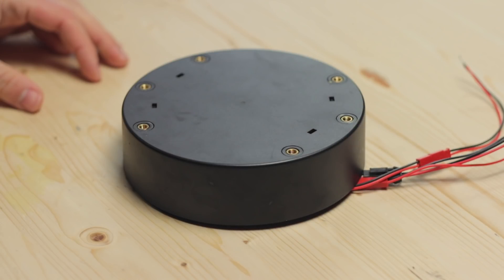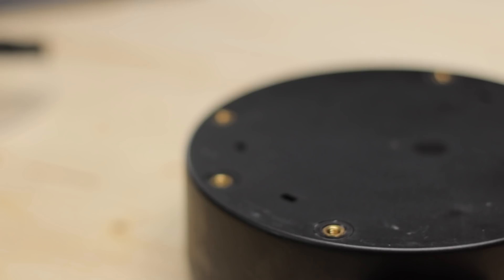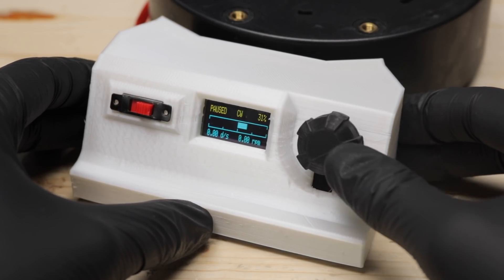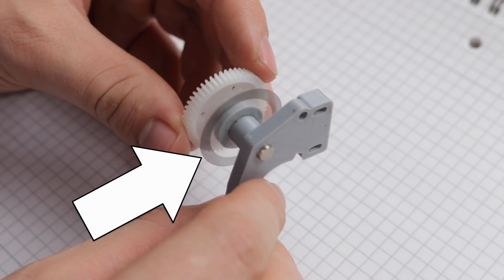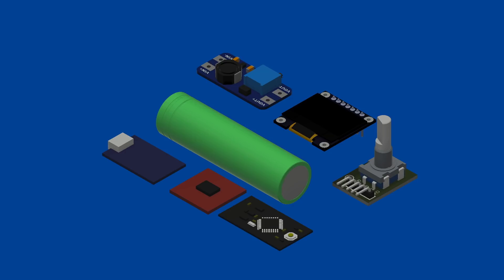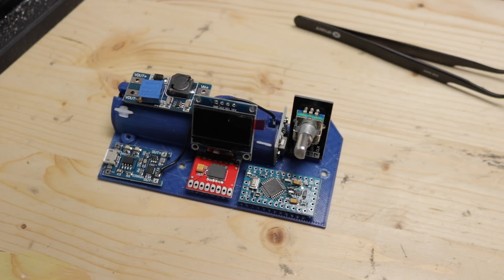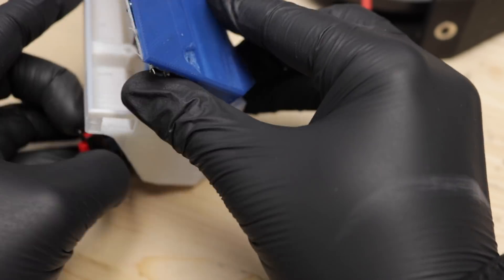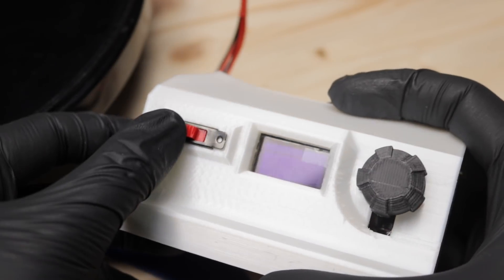DIY Battery Powered Display Turntable feat. Arduino and Fusion360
Today I'll finish the turntable project by building a battery powered control box with an Arduino Pro Mini and an OLED display.

The box itself is held in place by magnets and can easily be detached in order to let bigger subjects rotate.

This project includes 3D Printing, Designing with Fusion 360 and obviously some electronics and also some Arduino magic :)